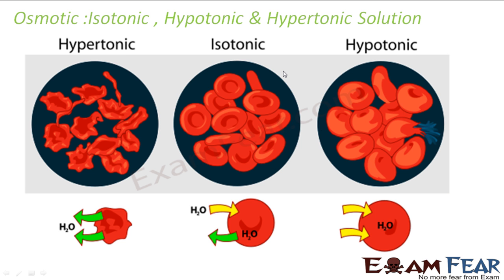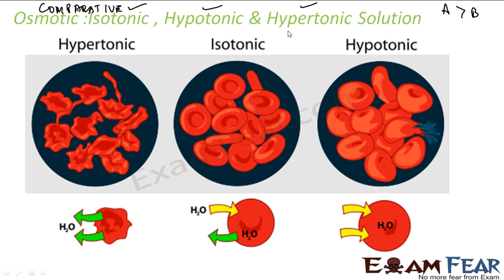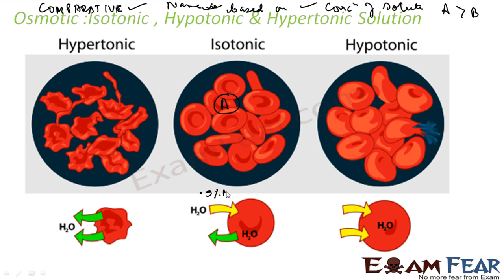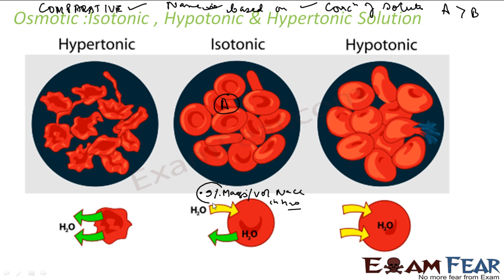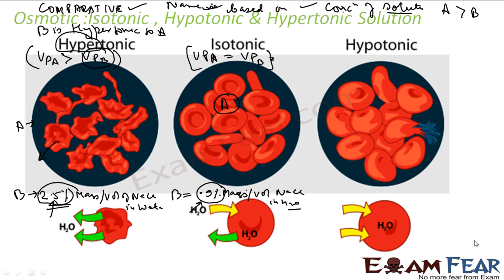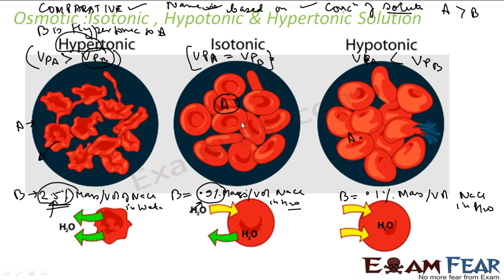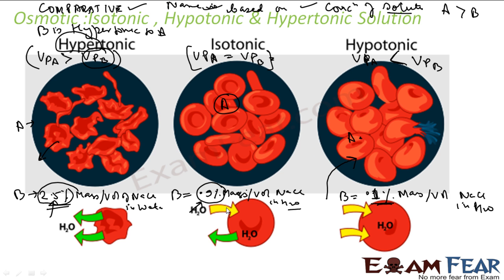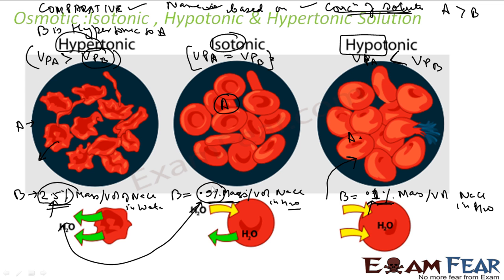Chemistry Solutions part 29 (Isotonic, Hypotonic, Hypertonic , reverse Osmosis) CBSE class 12 XII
Chemistry Solutions part 29 (Isotonic, Hypotonic, Hypertonic Solution & reverse Osmosis) CBSE class 12 XII